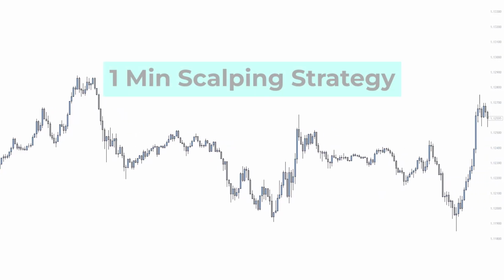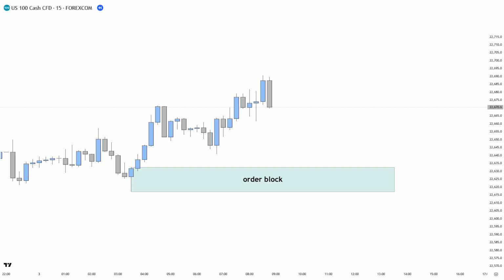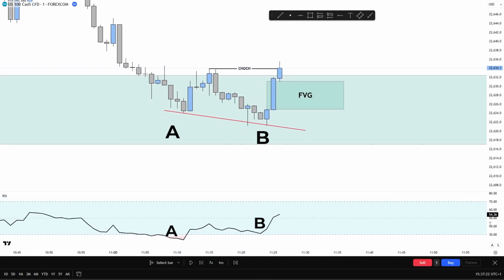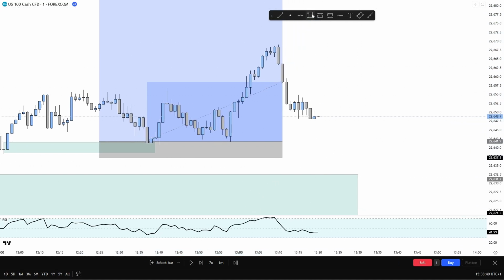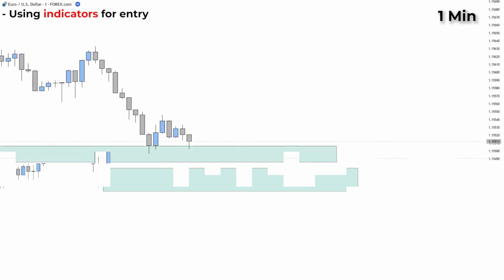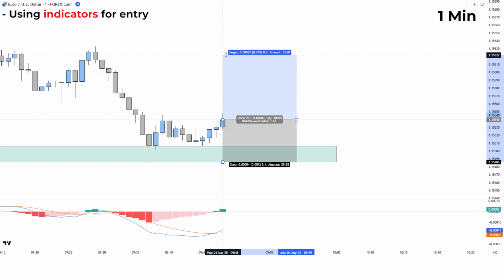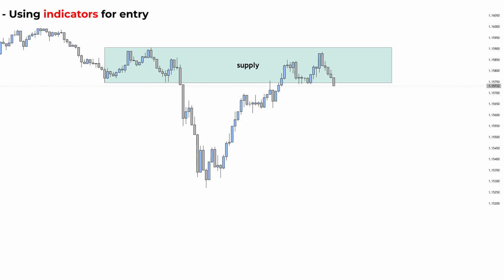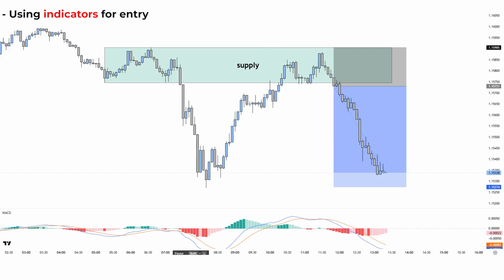The 1 Minute Entry That Changes Everything — Top Down Analysis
Still Losing in 1-Minute Scalping? Try This Strategy
Are you constantly losing trades on the 1-minute chart? You're not alone — many traders struggle with scalping due to poor entries, lack of structure, or emotional decisions. In this video, I break down the real reasons why most traders fail in 1-minute trading and show you step-by-step how to fix them.

✅ Learn how to read market structure
✅ Master entries using smart money concepts
✅ Avoid common psychological traps
✅ Start trading with confidence and precision

Whether you're a beginner or an experienced scalper, these solutions will help you improve your win rate and take your trading to the next level.